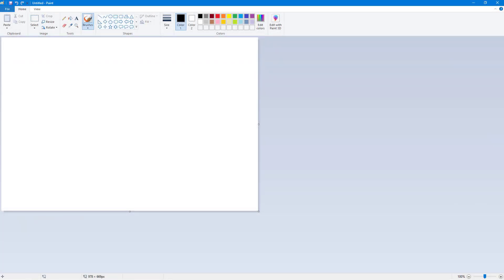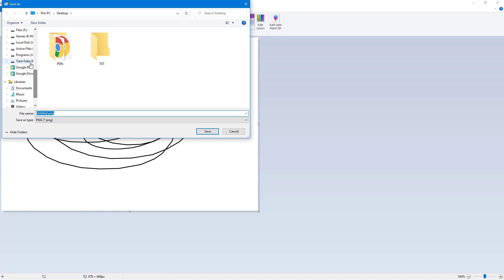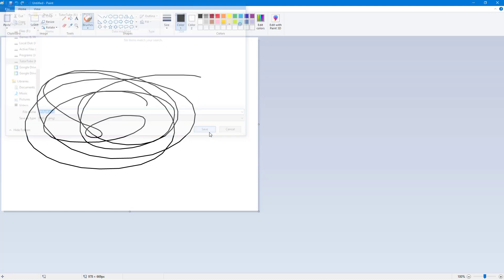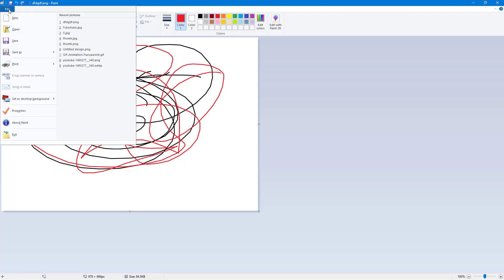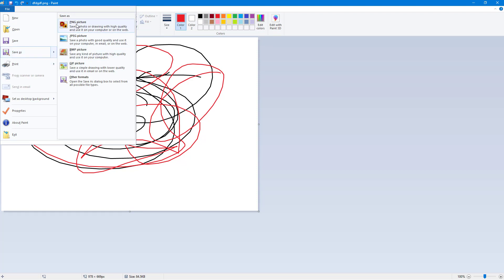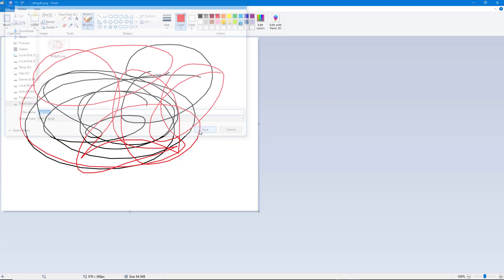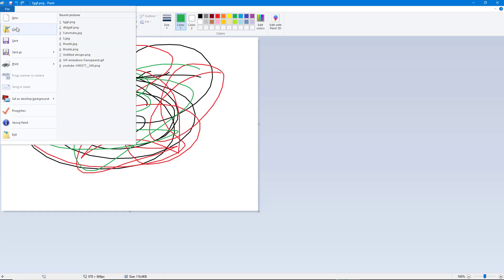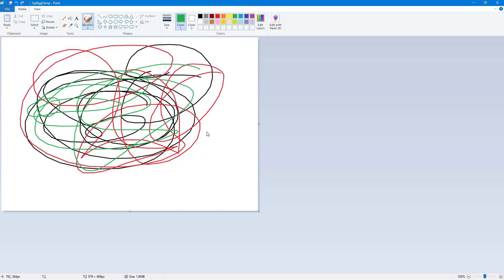MS Paint Tutorial - Lesson 5 - Save As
In this tutorial, we will be discussing about Save As in MS  Paint